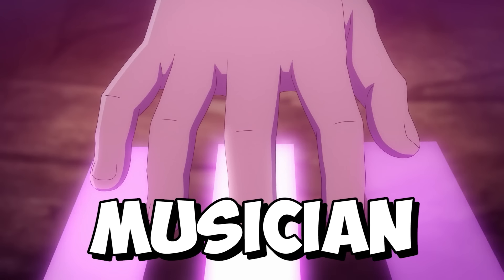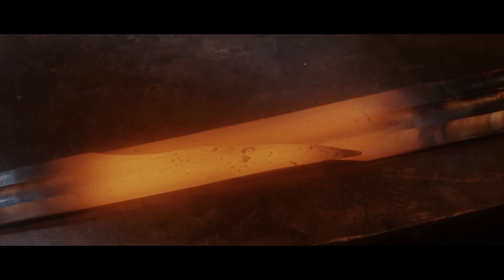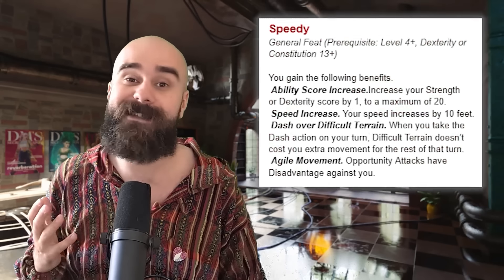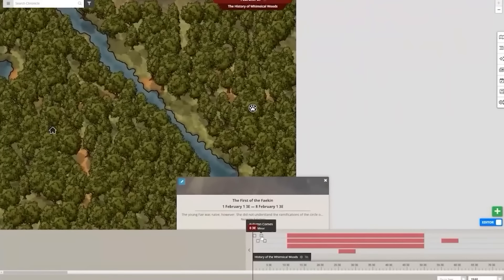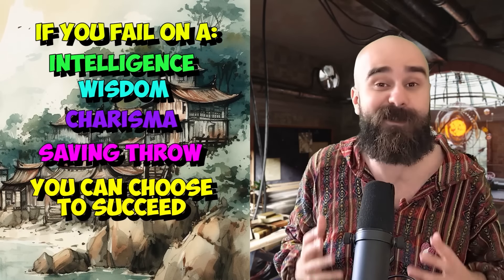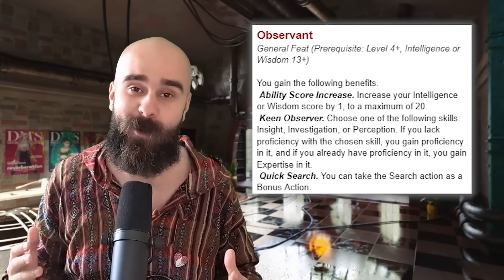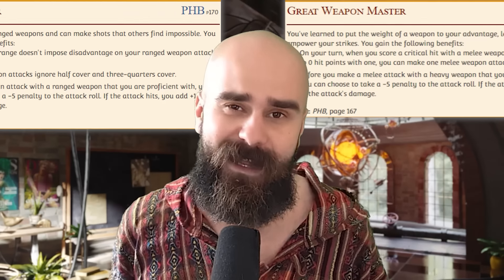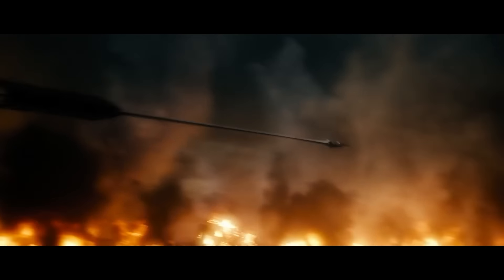these new PHB feats are kinda crazy though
The new Player's Handbook drops some new feats, some of which are pretty wild! let's talk about it kids!

TIER LIST How to play Dungeons and Dragons Beginners Guide What class to play in dungeons and dragons best class in D&D best subclass most powerful optimised monk build DandD Warlock Bard Dungeon Master, Fighter, Ranger, Artificer, Cleric, Barbarian, Wizard, Sorcerer, Monk, Paladin, Rogue, DnD Shorts D&D Shorts TikTok Dungeons and Dragons potentially a bit a  with dungeoneering tabletop community next to tabletop RPG dungeons and dragons tt 5th edition dragons 3.5e  DM GM dungeon master game master tips dnd shorts OGL OGL 2.0a 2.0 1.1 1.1a 1.0a

0:00 - Intro
0:10 - Musician
0:41 - Crafter
2:15 - Speedy
2:57 - Martial Weapon Training
3:28 - Weapon Master
5:13 - Upgraded Keen Mind
5:52 - Upgraded Mage Slayer
6:30 - Upgraded Skulker
7:07 - Upgraded Observant
7:56 - Upgraded Grappler
8:43 - Upgraded Durable
9:18 - Upgraded Great Weapon Master
10:12 - Upgraded Sharpshooter